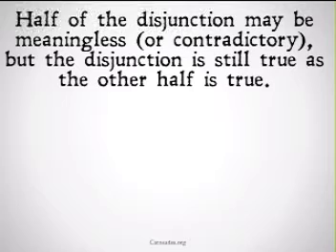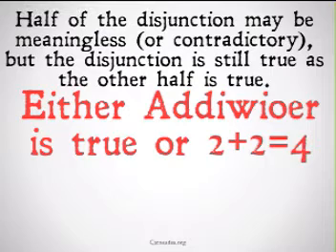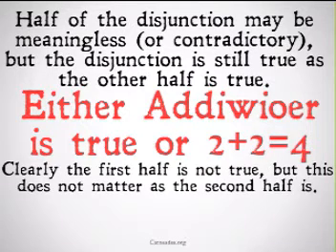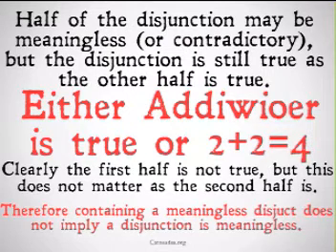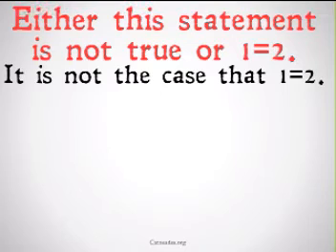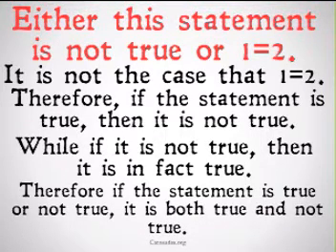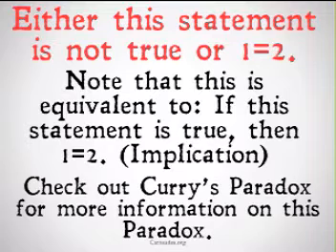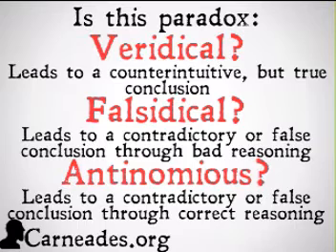The Boolean Liar Paradox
An explanation of the Boolean Liar paradox and it's relation to Curry's Paradox.